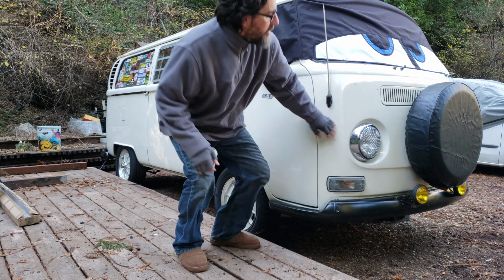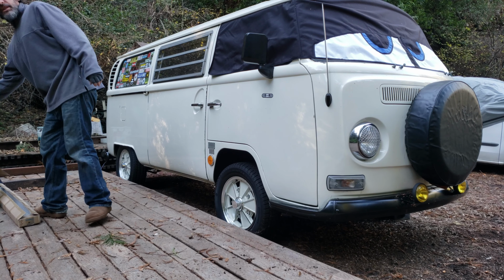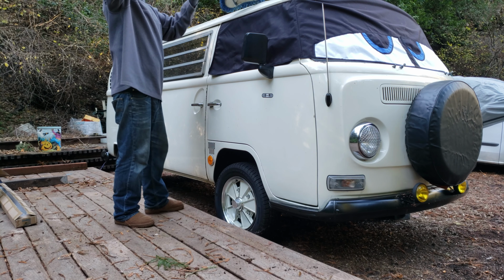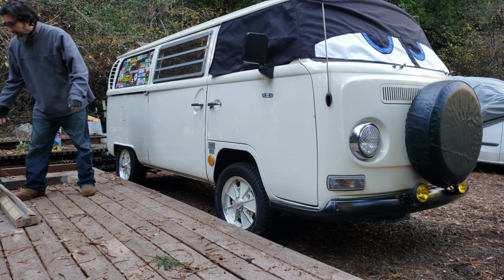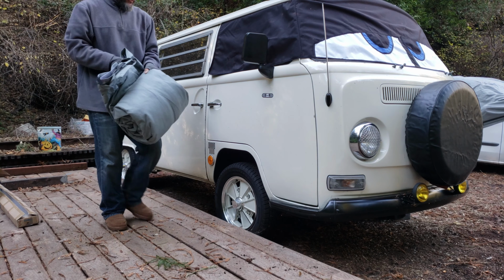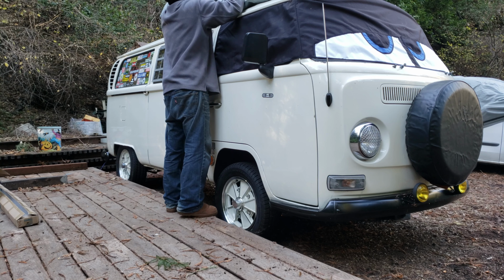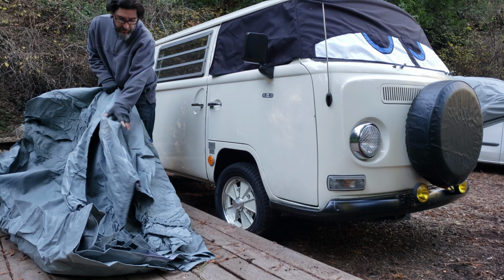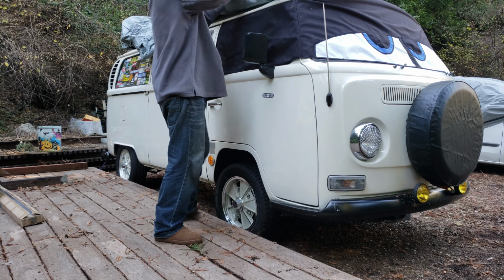VW Bus Breathable Cover Review & Install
Super excited about this new cover we just showed from Justkampers.com  😎🤙 Well worth the $100 to protect this cherished investment.  Look at all the appointments too. Zippered doors, strap hold downs and it fits perfect even with a front mounted tire.
➡️➡️ Visit us Busjunkies.com and Aircooledlifestyle.com